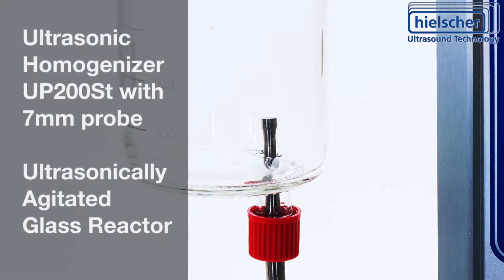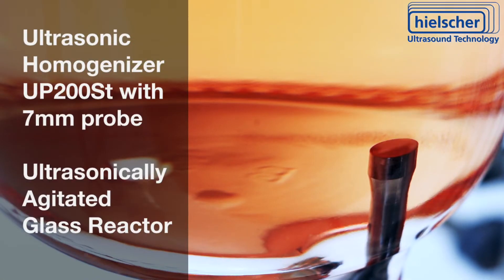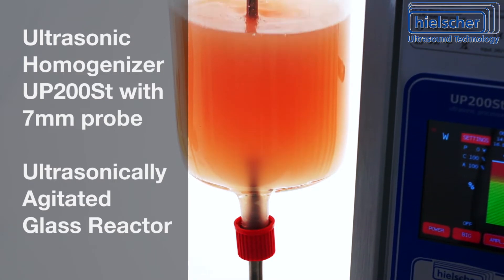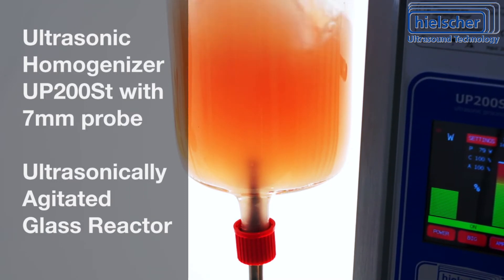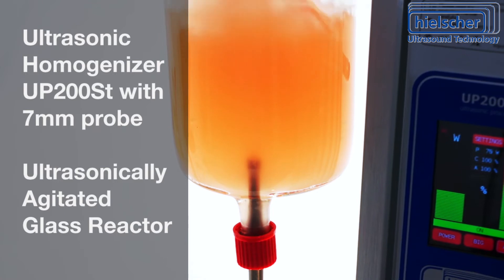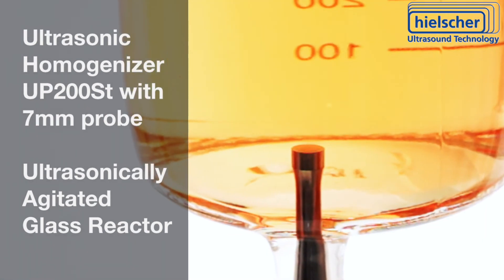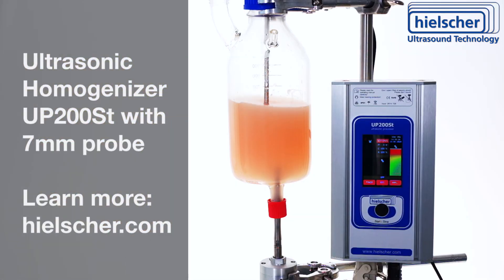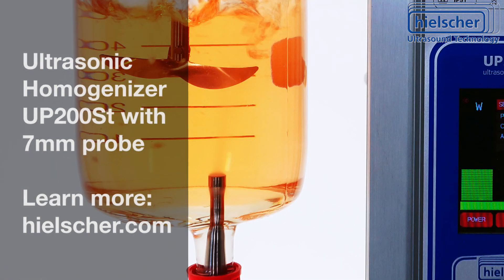Ultrasonically Agitated Stirred Batch Reactor - UP200St Hielscher Ultrasonics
for more information!

Hielscher Ultrasonics makes ultrasonic sonotrodes for easy integration into stirred batch reactors.
The ultrasonication can increase chemical reaction rates, initiate catalysis, homogenize, improve dissolving, lyse cells, extract compounds or reduce emulsion particle size. The ultrasonic energy can also remove gas bubbles or dissolved gas from the liquid.
In this video, a Hielscher 200 Watts ultrasonic homogenizer UP200St with a 7mm sonotrode is mounted to a standard glass fitting at the bottom of a  glass reactor.  The mounting can be horizontal, vertical or any in other direction. Multiple ultrasonic probes can be mounted to one reactor vessel - for example at different heights. Often, the installation from the side or from the bottom is preferred, because it works better with varying liquid levels. You can combine the ultrasonic agitation with conventional overhead stirrers.
The digital UP200St gives you full control of the sonication parameters and records every sonication run on an SD card for later analysis.

for more information!